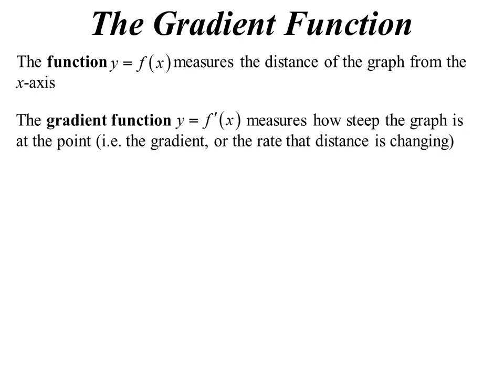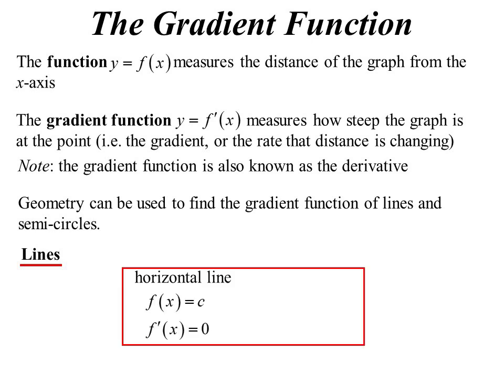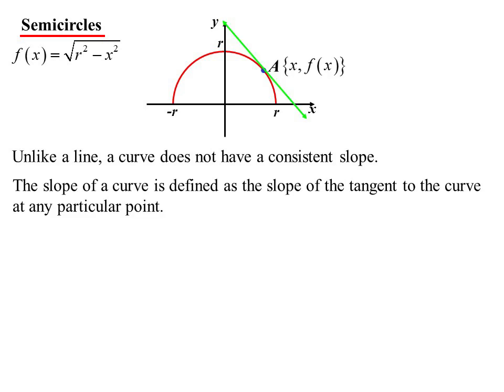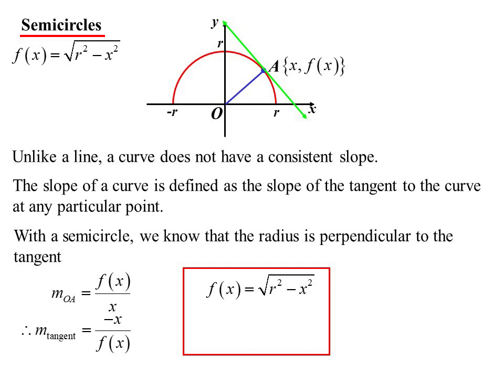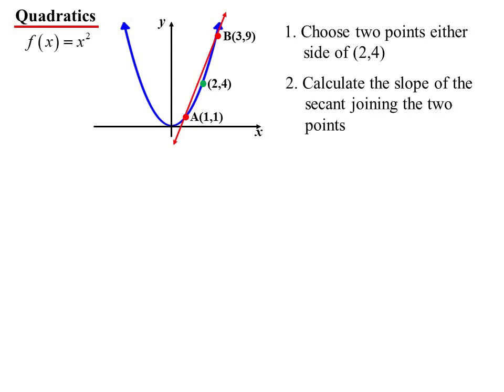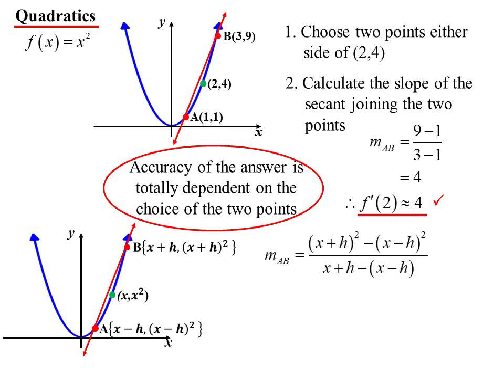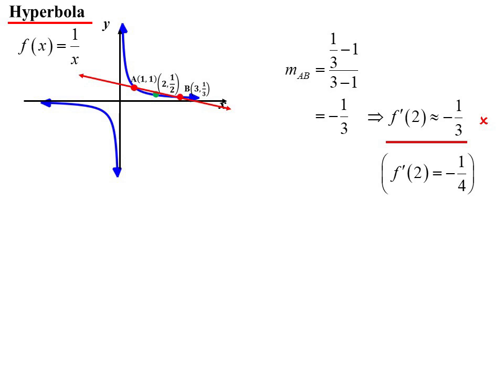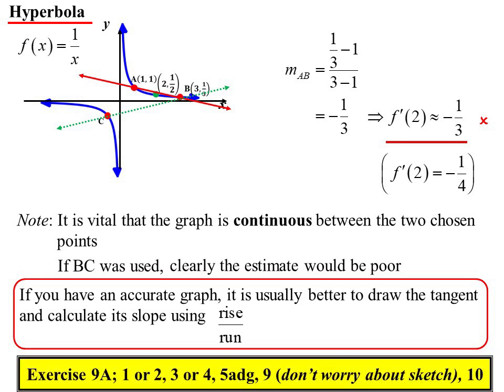11X1 T11 01 gradient function 2024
Using geometry to find a function that will find the gradient of a curve at any particular point